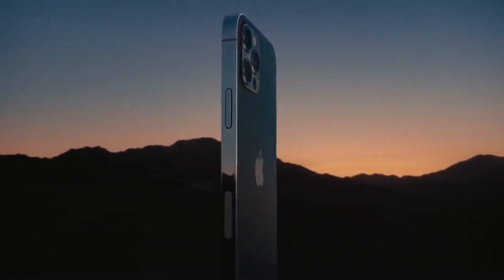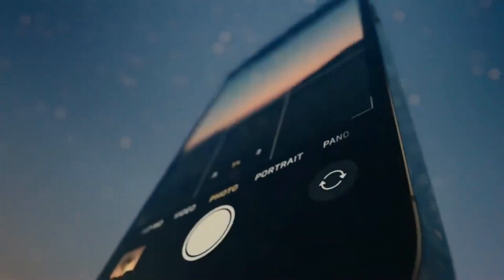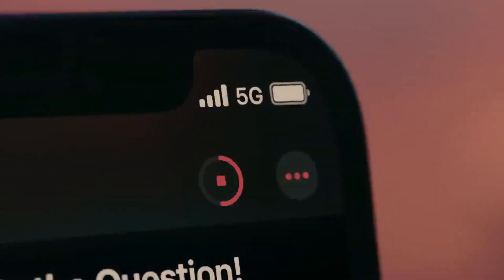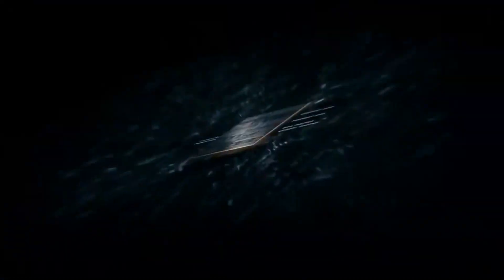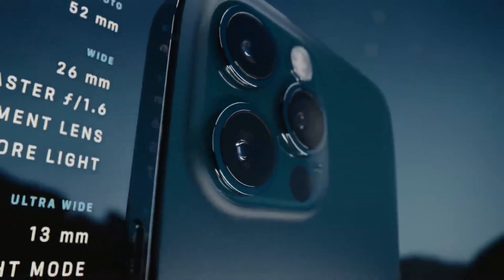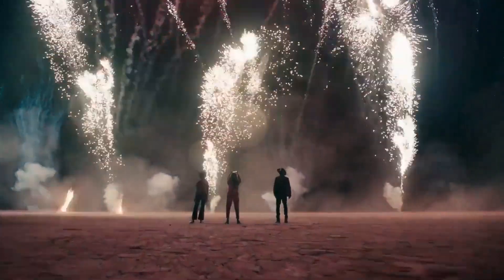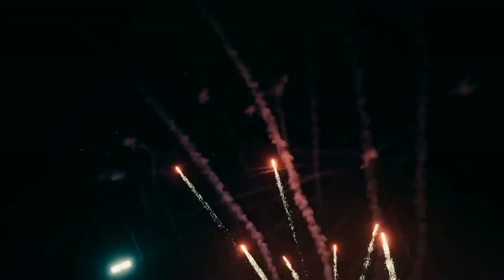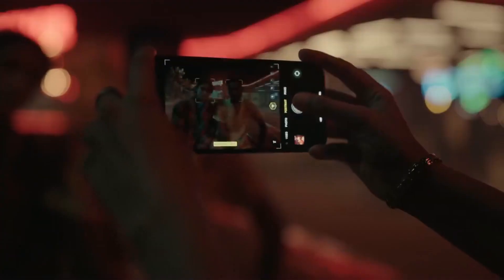iPhone 12 Pro Max Clone Unboxing!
Das EINZIG coole am iPhone 12.
A fun ride with iPhone 12 Pro Max Clone Unboxing!
Camera experiences and professional photography in any situation
Much more wonderful and enjoyable viewing from Estrells
file_copy
happy_evening#